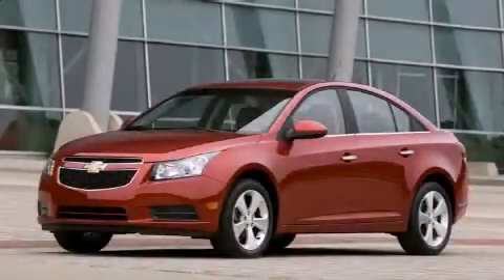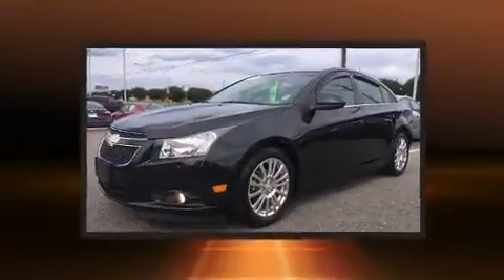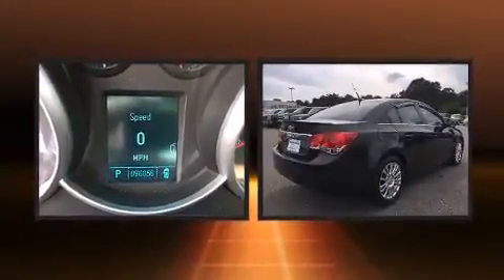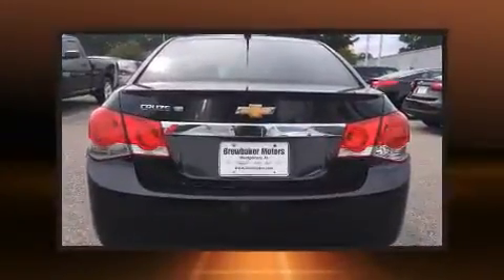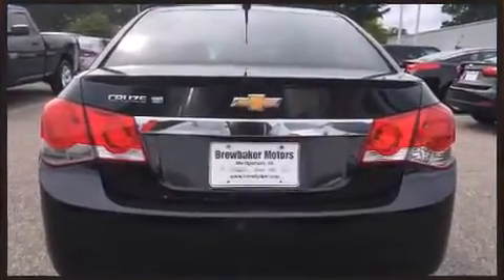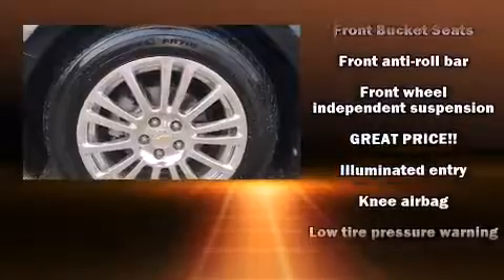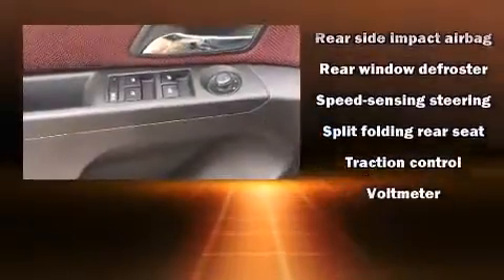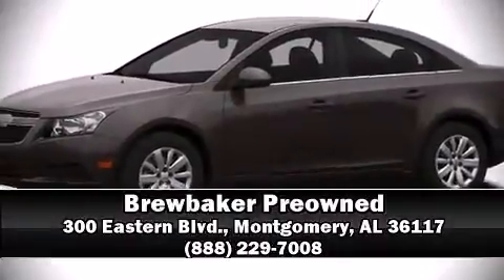2011 Chevrolet Cruze in Montgomery, AL 36117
Brewbaker Preowned
300 Eastern Blvd.

You can expect a lot from the 2011 Chevrolet Cruze. This 4 door, 5 passenger sedan has not yet reached the hundred thousand mile mark! Performance and efficiency are both prioritized thanks to the efficient 4 cylinder engine, and for added security, dynamic Stability Control supplements the drivetrain. Both high fuel economy and flexible performance are assured by the 6 speed automatic transmission. Top features include remote keyless entry, delay-off headlights, a tachometer, variably intermittent wipers, front bucket seats, tilt and telescoping steering wheel, power door mirrors, and 1-touch window functionality. Audio features include a CD player with MP3 capability, and 6 well positioned speakers. Side curtain airbags deploy in extreme circumstances, shielding you and your passengers from collision forces. It also arrives with a Carfax history report, providing you peace of mind with detailed information. Our experienced sales staff is eager to share its knowledge and enthusiasm with you. We'd be happy to answer any questions that you may have. Please don't hesitate to give us a call.